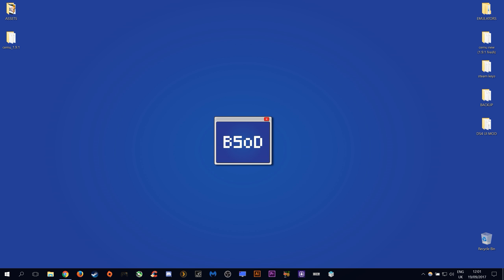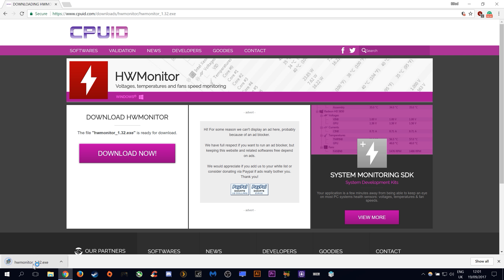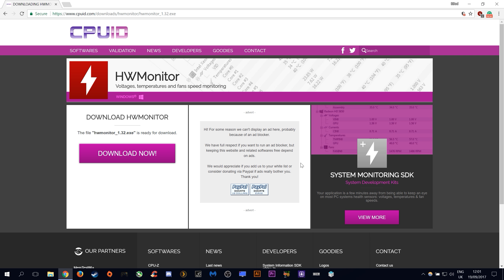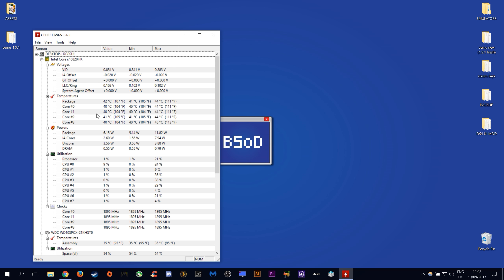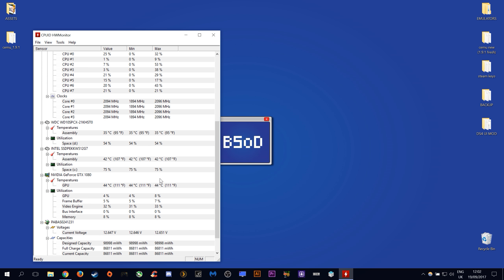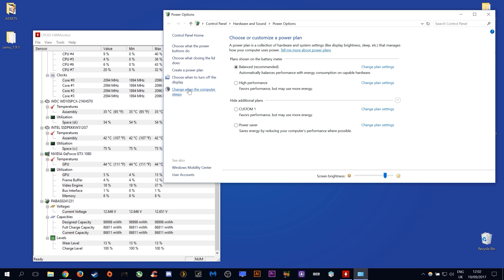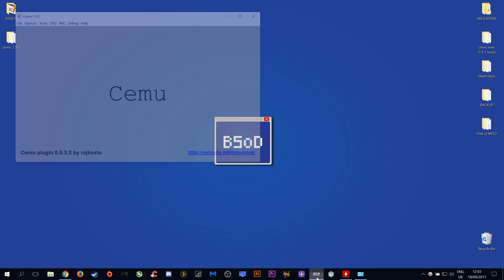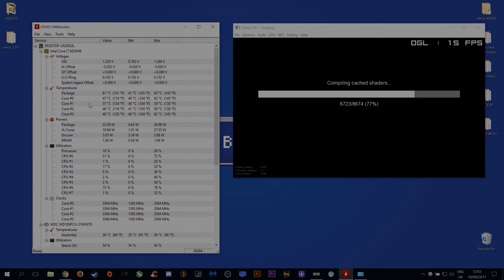Cemu | How to Monitor Your PC Hardware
In this video I show you how to monitor your PC Hardware for use with Cemu Emulator and any other program you may need to use.

► My PC Specs:
i7 6820HK
16gb DDR4 2666mhz
GTX 1080